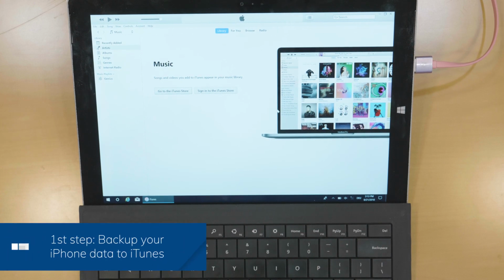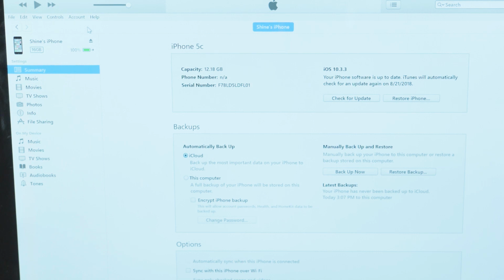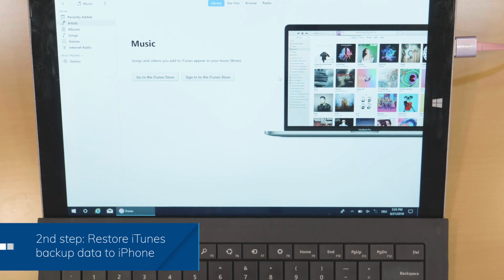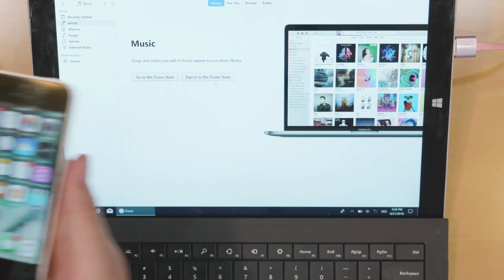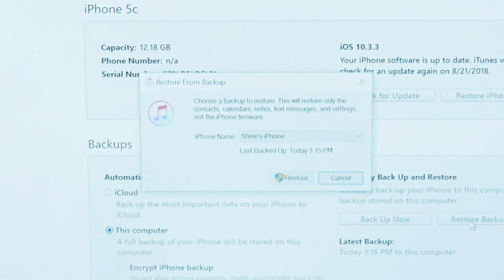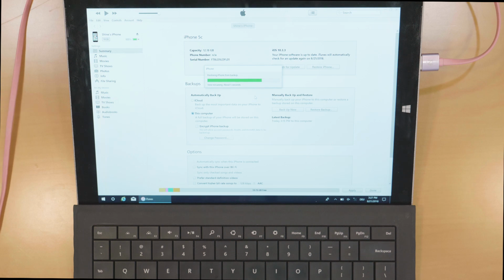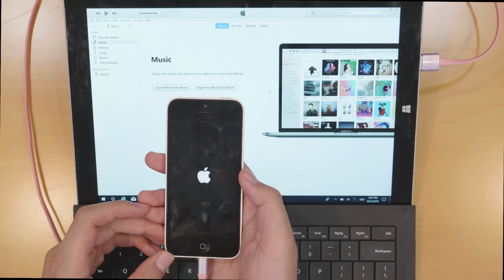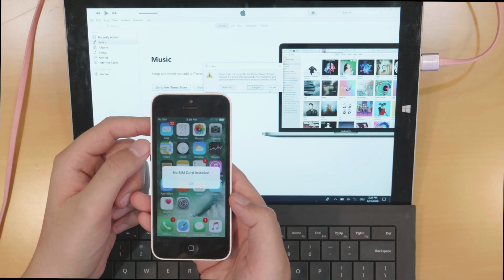How to Backup and Restore iPhone Data with iTunes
Needing only a cable, iTunes is a reliable and useful way to backup iPhone data, and restore iTunes backup data to iPhone.

When you want to transfer data from iPhone to iPhone, iTunes backup & restore is the classic way.
The above video tutorial is recorded by a veteran iPhone user on how to backup and restore iPhone data with iTunes. Don't miss!

---Advanced iTunes backup & restore solutions you may like:

1. How to view iTunes backup files for free
2. How to extract iTunes backup data